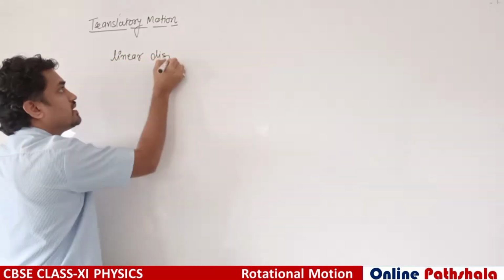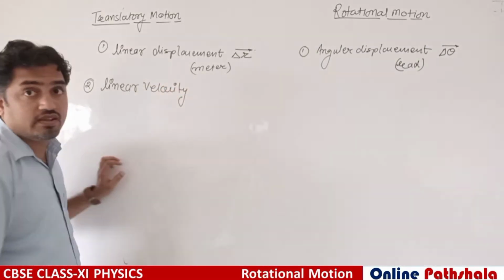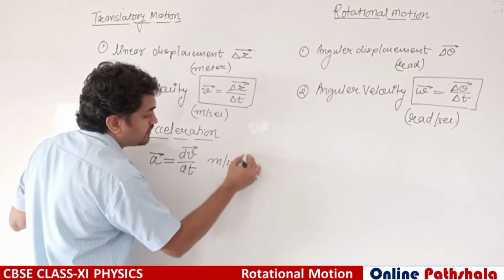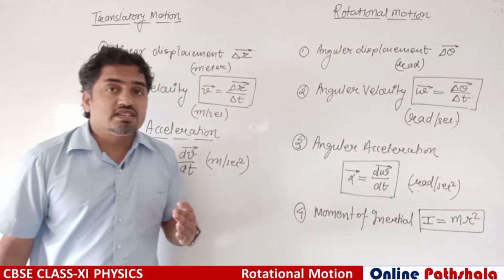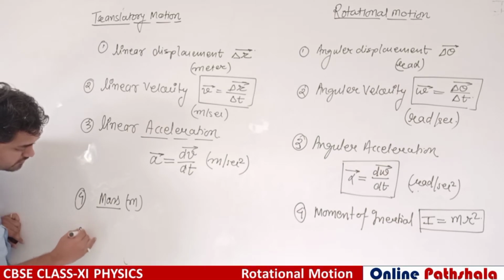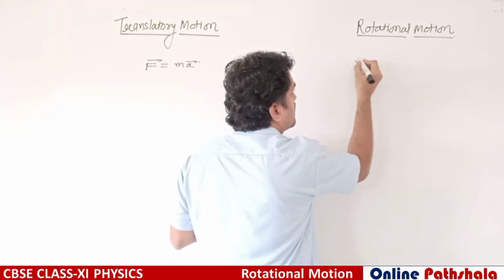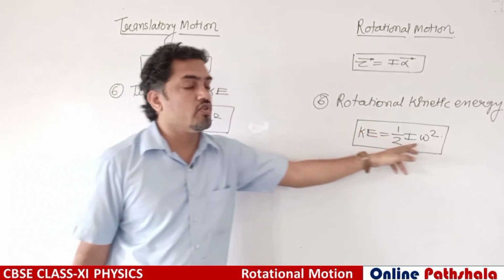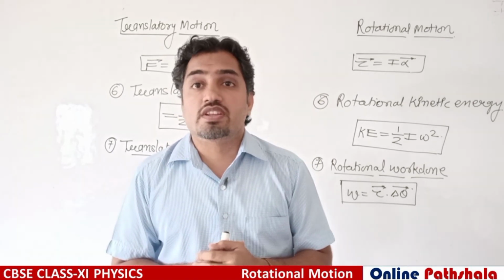LEC-2 Rotation Motion Introduction